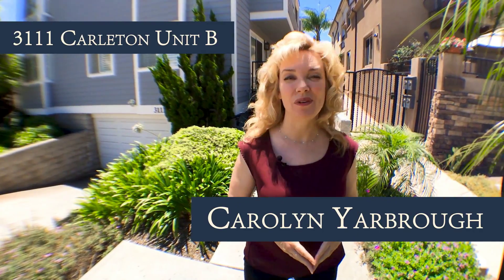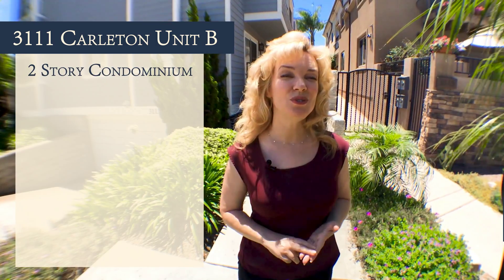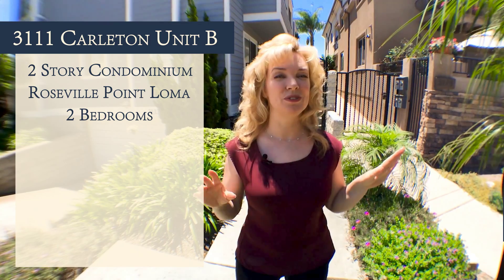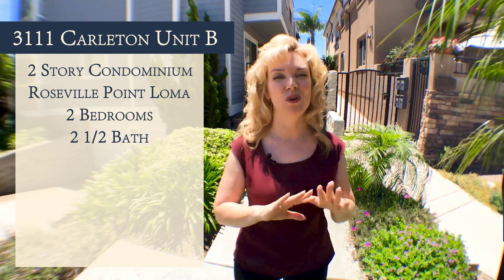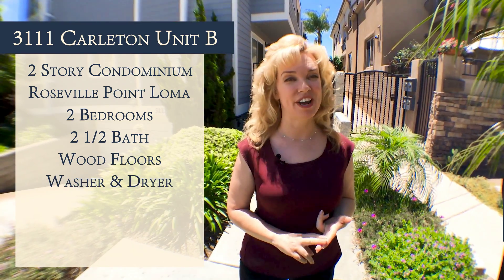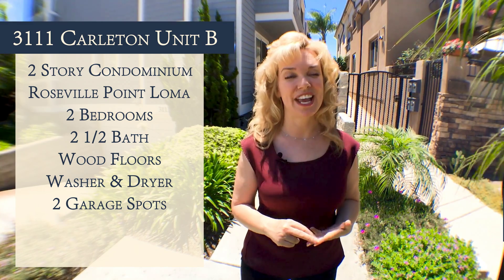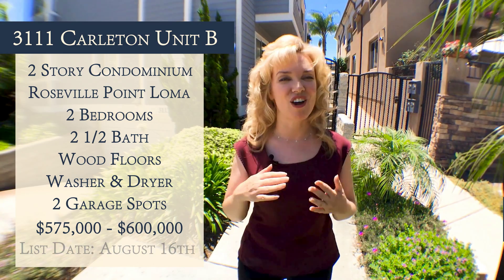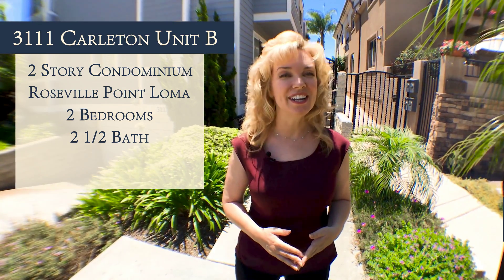Yarbrough Group | Coming Soon | 3111 Carleton Unit B San Diego, CA 92106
COMING SOON!!!

$575,000 - $ 600,000
2 Bed 2 1/2 Bath 1,260 SqFt

Priced at $575,000-$600,000, this two Story Condo features Gorgeous Wood Floors throughout Downstairs, a Focal Fireplace, Two Master Suites, One with Peak Downtown Views and the other with a Balcony and Walk-In Closet, Washer and Dryer in Unit and Two Side by Side Parking Spaces in Garage with Extra Storage. Located in a Small Four-Unit Complex Close to Shelter Island and Restaurants!!!

The Yarbrough Group
SellingPointLoma.com
ForSaleSanDiego.com